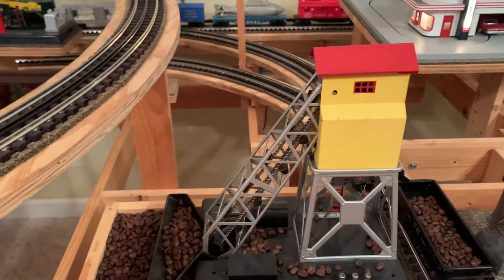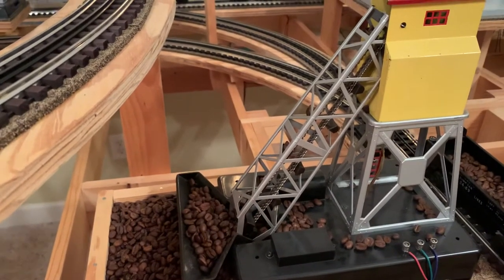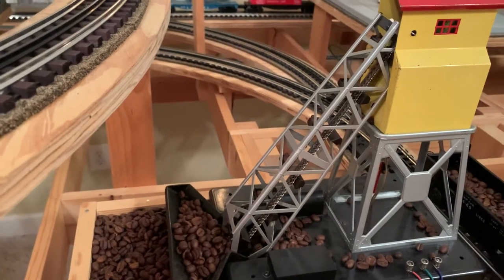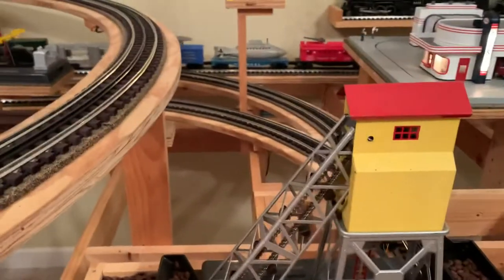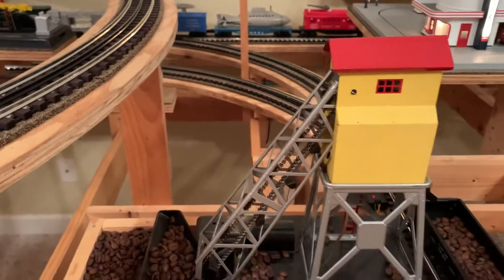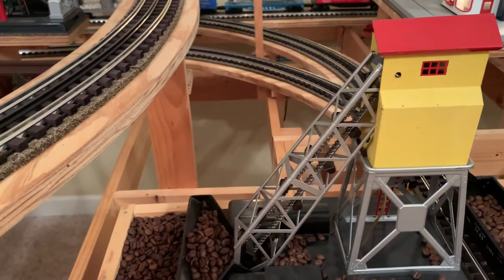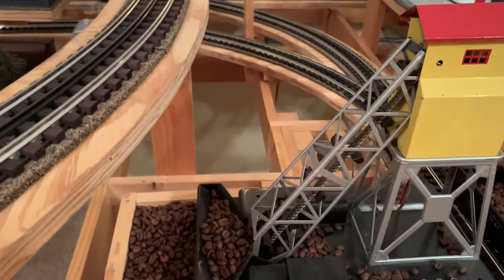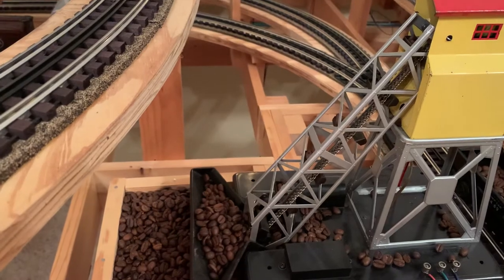Lionel 97 Coal Elevator